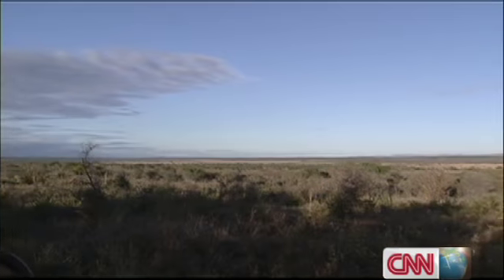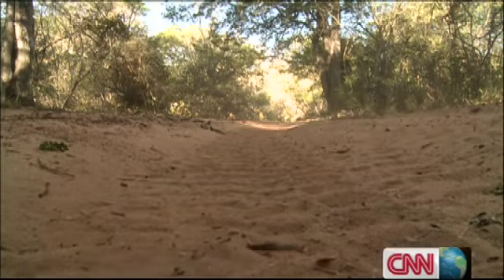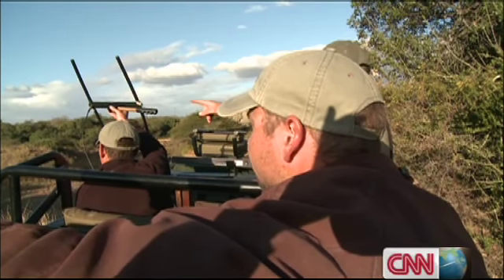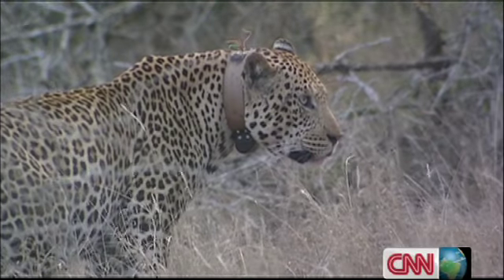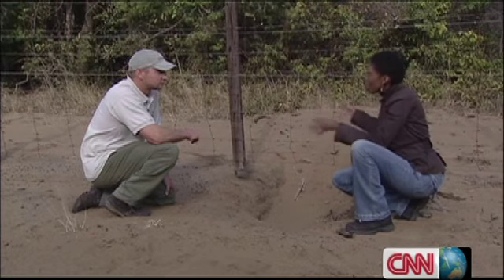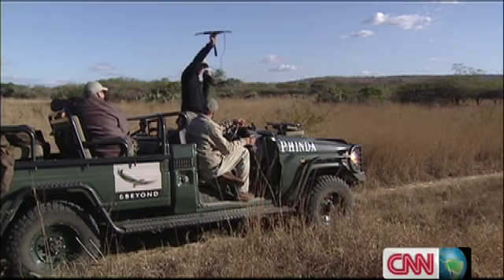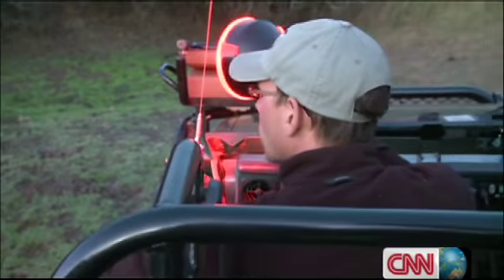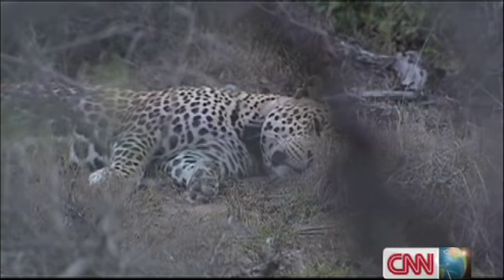Saving South Africa's leopards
CNN Inside Africa visited Panthera's Munyawana Leopard Project in South Africa's Phinda Game Reserve to report on the project's innovative leopard conservation work, the benefits of wild leopard populations to humans, the threats facing Africa's dwindling leopard populations, and much more.

Watch part 1, "Saving South Africa's leopards," above to see Panthera Leopard Program Coordinator, Tristan Dickerson, track and collar a large, male leopard in Phinda and learn more about the research and human-leopard conflict mitigation techniques used to protect Phinda's declining population of approximately 300 leopards.